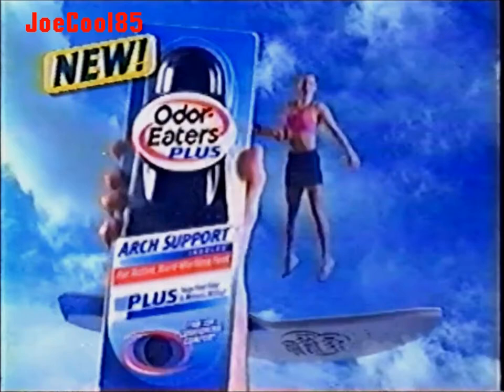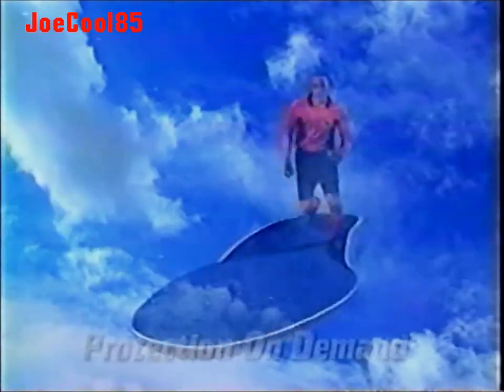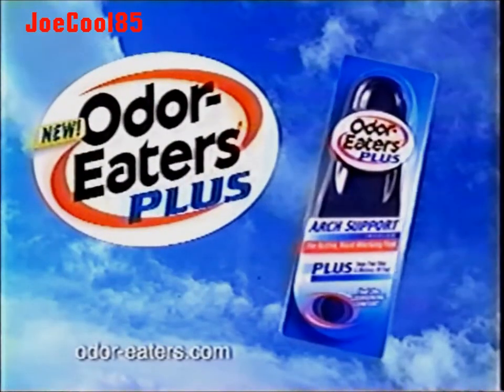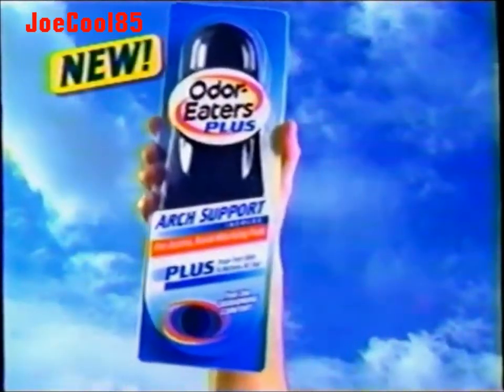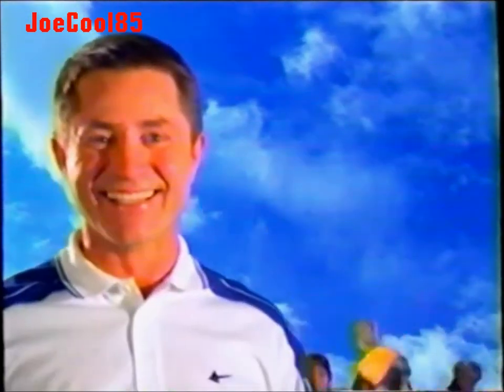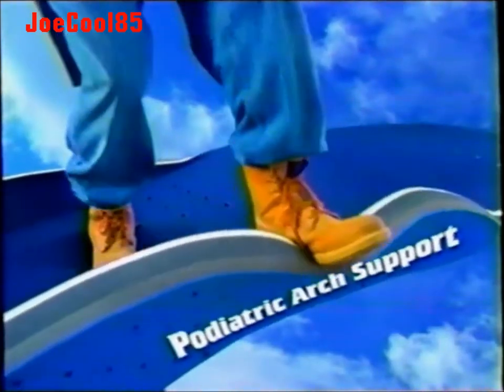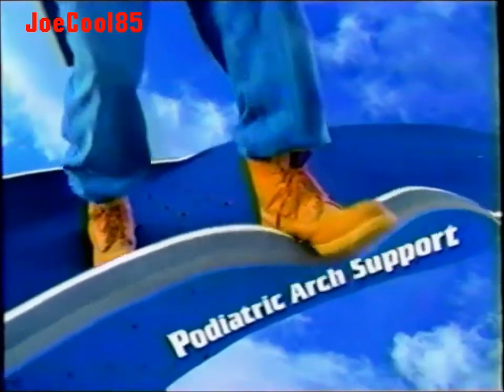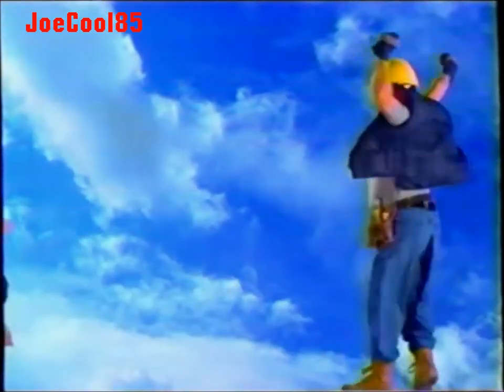Odor-Eaters Plus (2003): Jump For Joy!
It's time to J-J-J-Jump for Joy! New "Odor-Eaters Plus" that's gives you more comfort. With "Podiatric Arch Support" and "Protection on Demand" to get rid of odor wetness of your foot! For Sports, Outdoor, Construction Work and Fitness Activities!